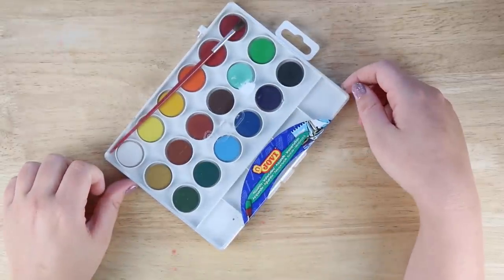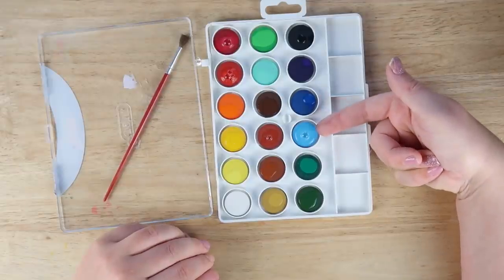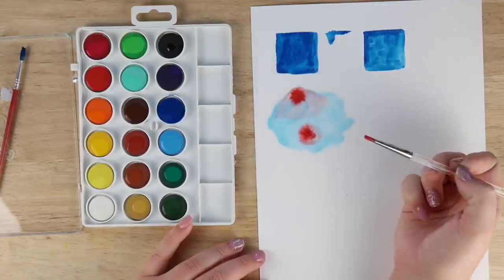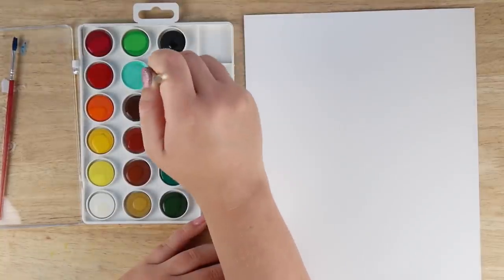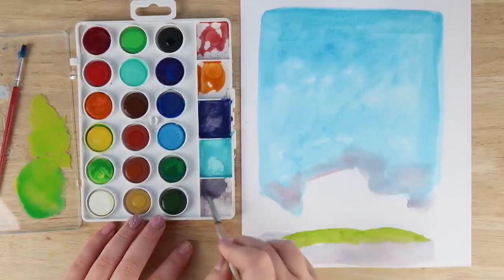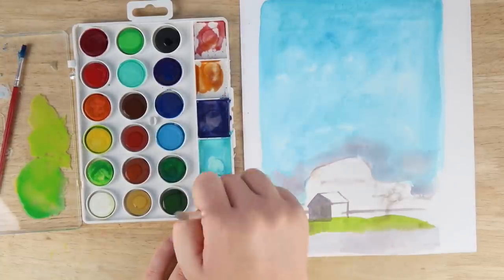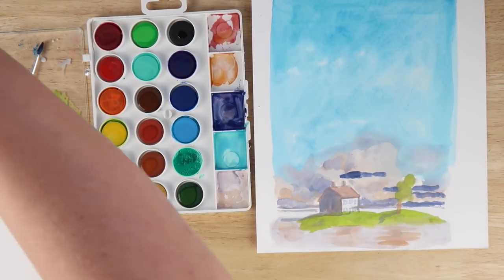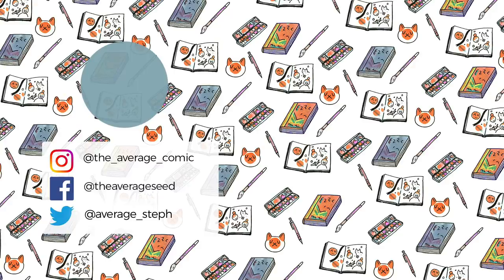Painting STUDIO GHIBLI with $5 paints! How to get the most out of your cheap watercolor palette.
ALEX, STEPH D, TIM AND CHARLOTTE, MIGGEA, ERICA L, LUCILE, HEDIEE, JACQUELINE, ACETABULUM SHOTS, HANNAH, ELARA, LUKE, LITTE T, SOPHIE, FIONA, STEPH L, PIPPA.

My Equipment -
• My Camera